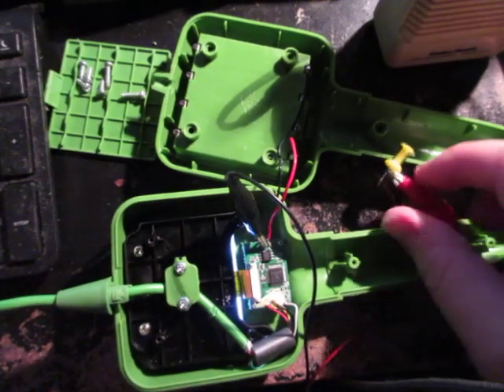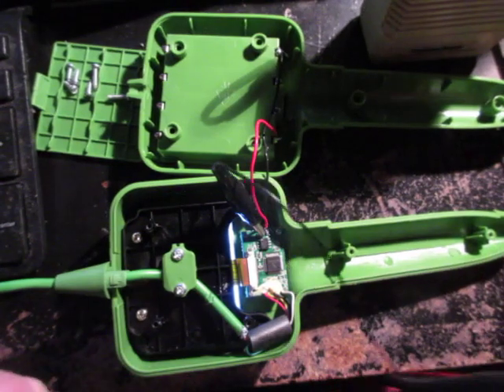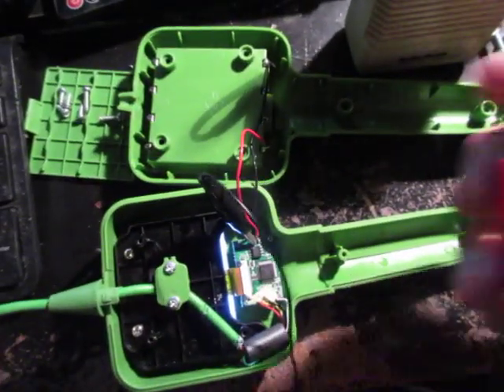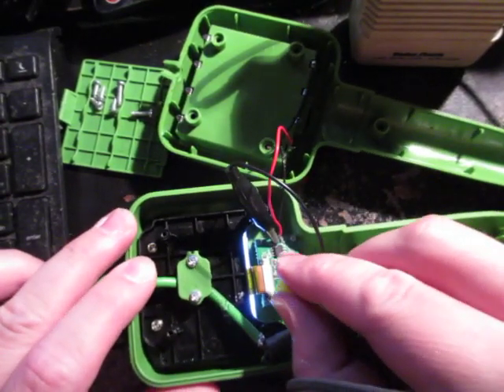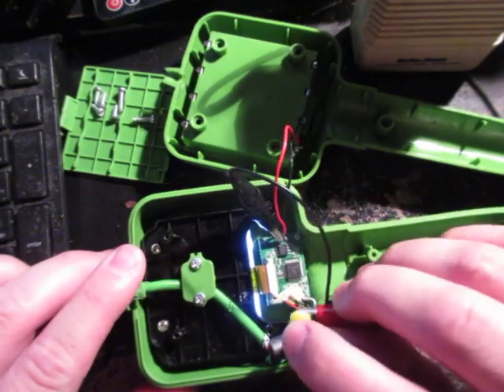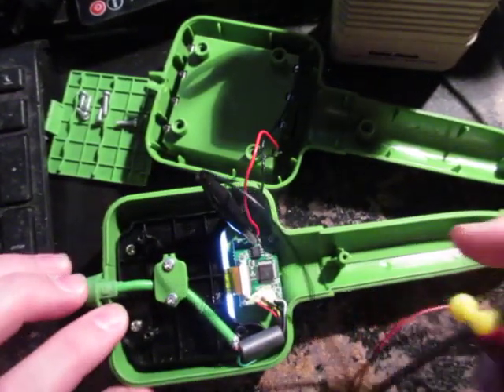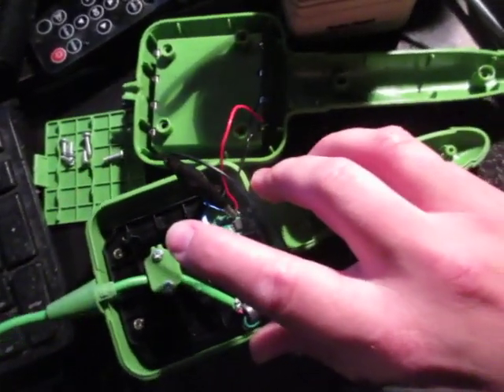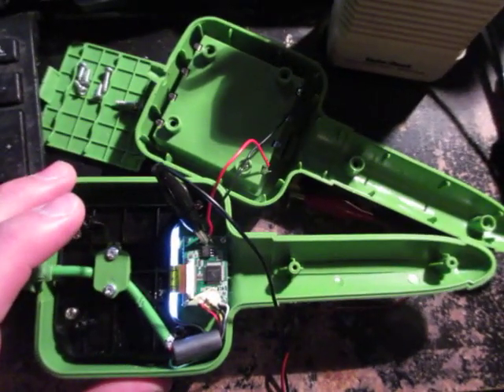Lizard Cam Teardown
Quick teardown of the lizard inspection camera.

I have another one from Harbor Freight that uses standard composite video for the camera and I was able to hook it to my PS2. Sadly this one uses digital transmission as you'll hear in the video. I wonder if it's USB Based.